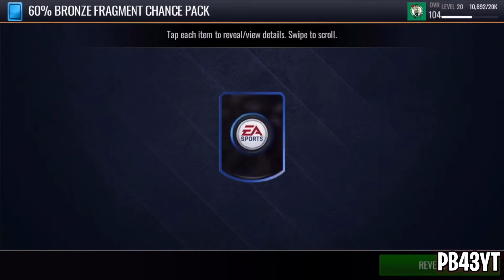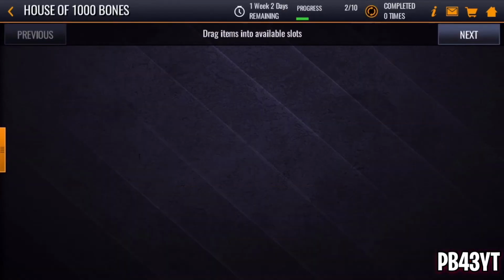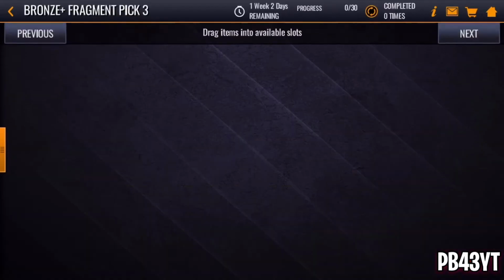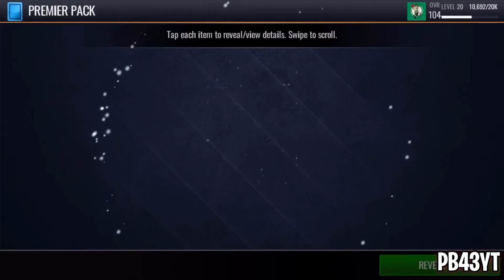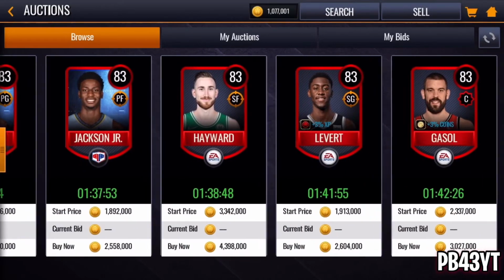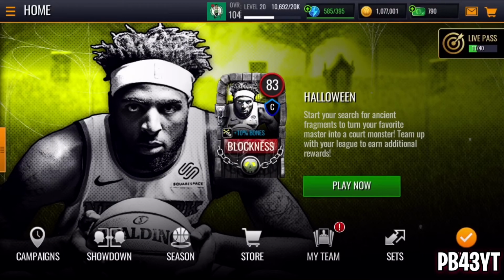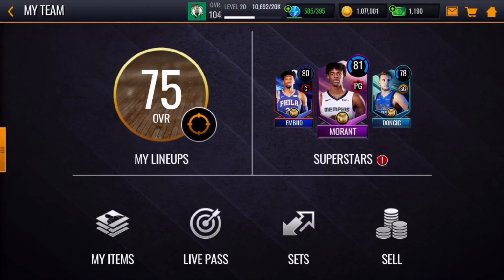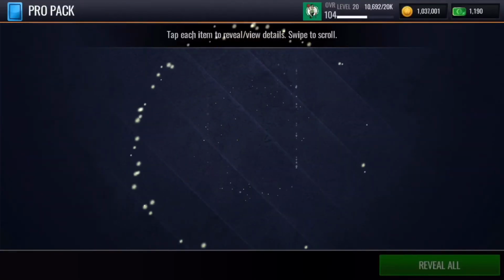INSANE HALLOWEEEN VARIETY PACK OPENING!! INSANE PULLS!! NBALM 20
TAGS (IGNORE)

nba live mobile 20
nah live mobile collab
nba live mobile guess who
nba live mobile coin method
nba live mobile coin glitch
nba live mobile sniping
nba live mobile hack
nba live mobile glitch
nba live mobile pack opening